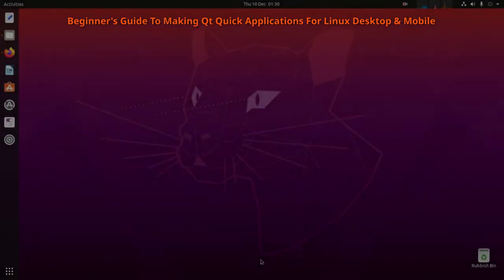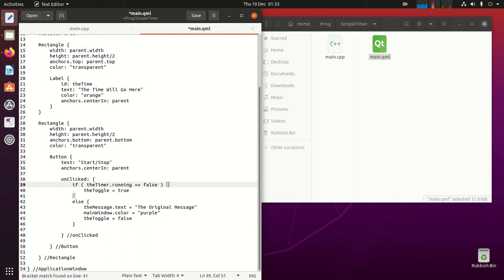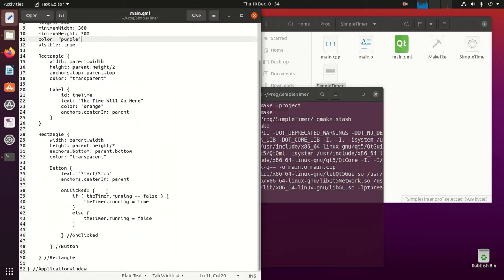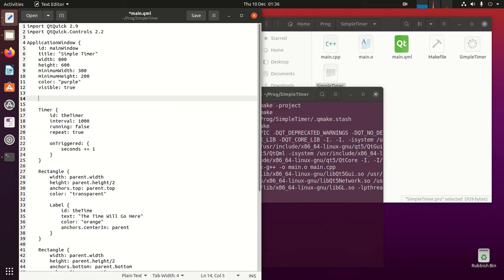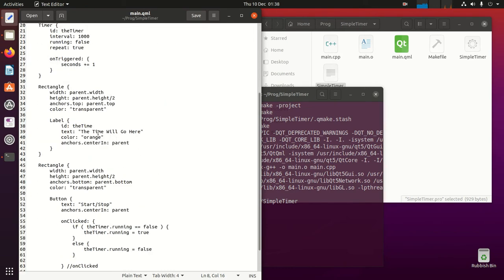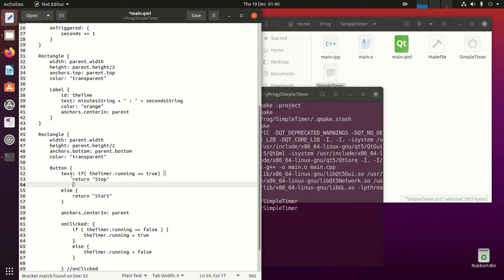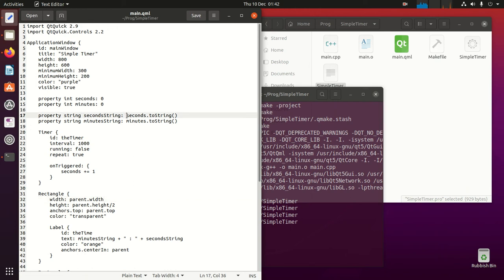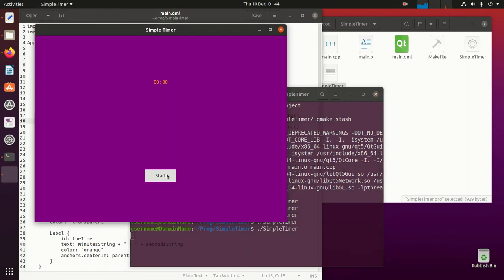Part 4a - Beginner's Guide To Making Qt Quick Applications For Linux Desktop & Mobile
Part 4a - Making A Slightly More Useful Application

This time we take the 'Label and A Button' code from Part 3 and turn it into a simple timer/stopwatch that might be slightly more useful than what MyQt2 had to offer.